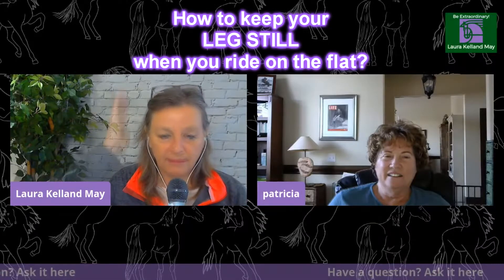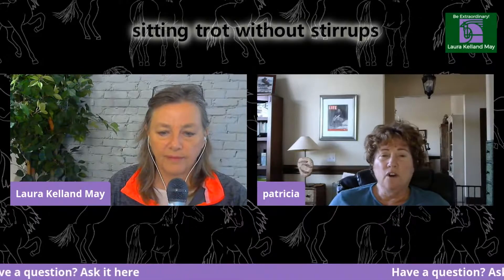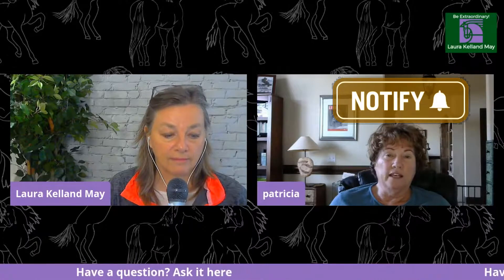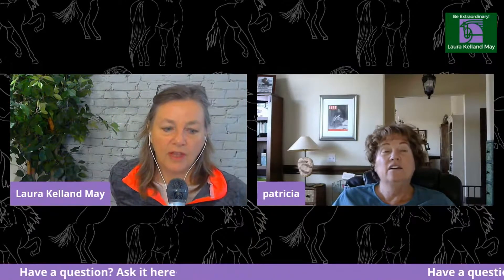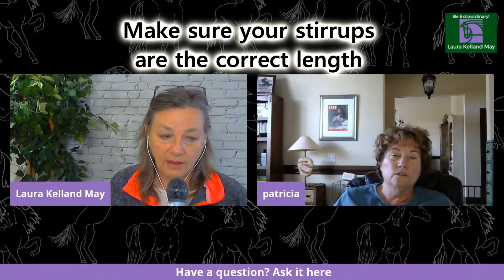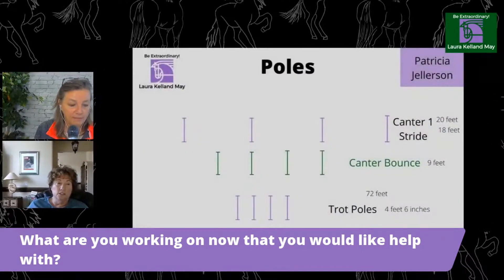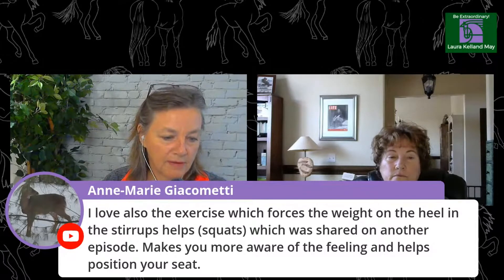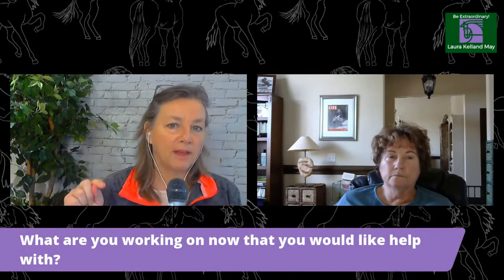How to fix a loose lower leg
How to fix a loose lower leg. If your lower leg is loose it may be because you are pinching with your knees or because your horse riding position is bad. Horse riding position review and equitation tips will offer equitation tips for hunter riders and the best horse riding tips for beginners. If you would like to develop a secure horse riding position and improve your equitation then watch this video.